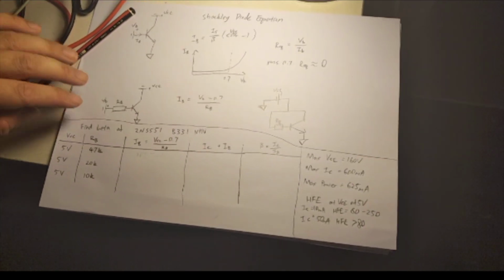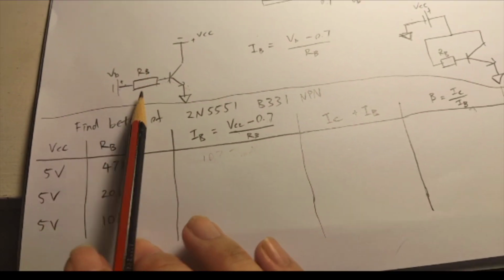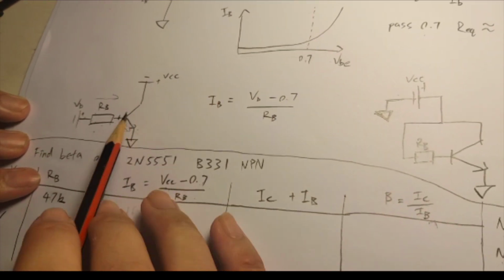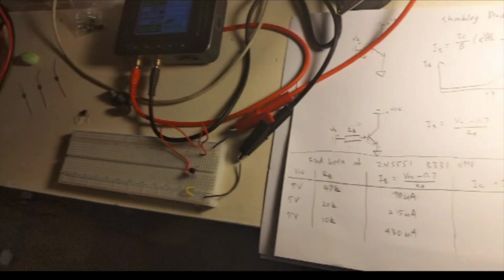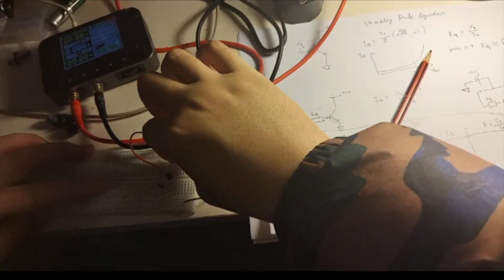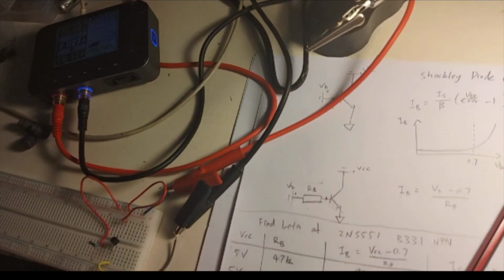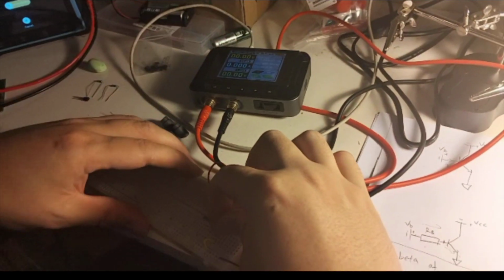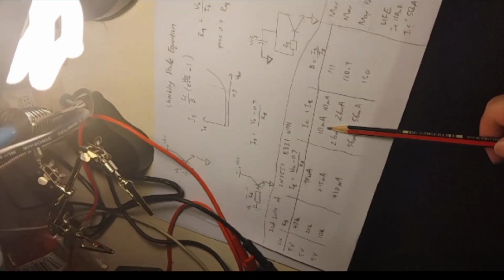Measuring the hFE gain of a transistor